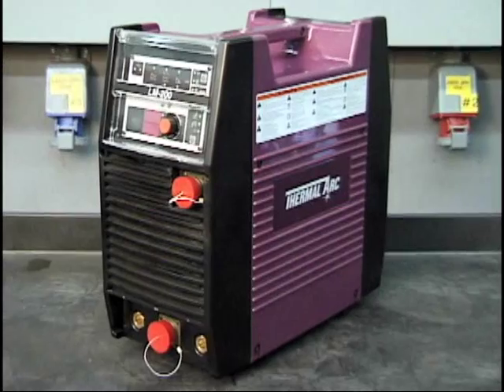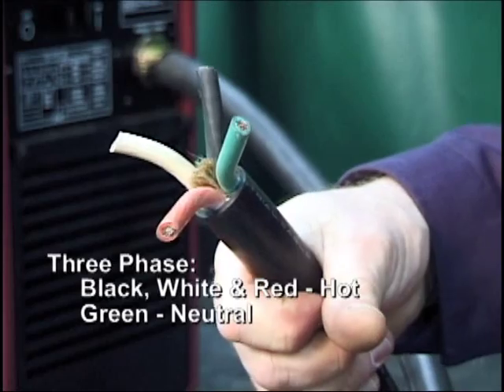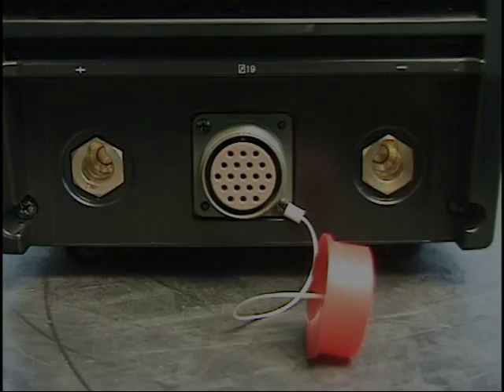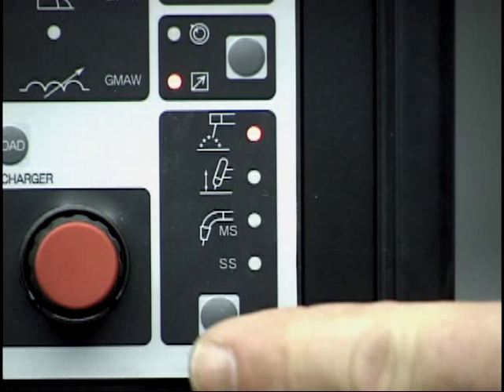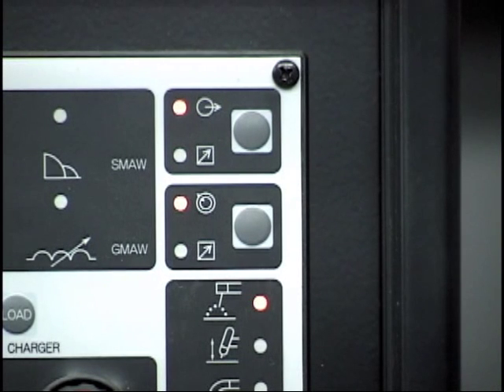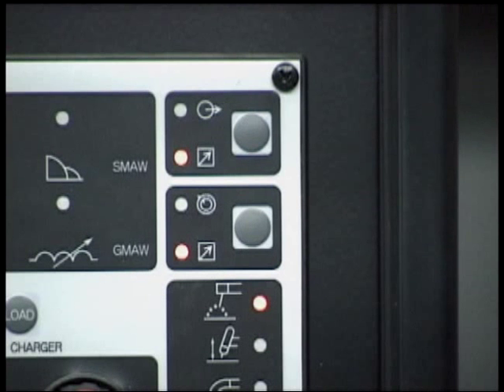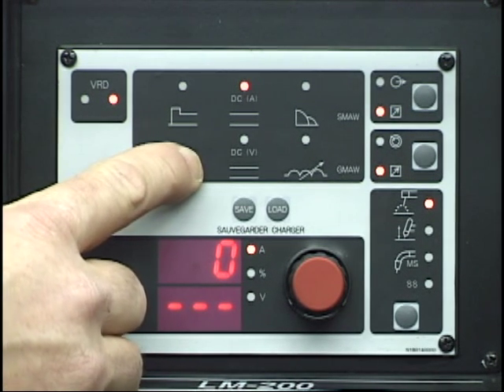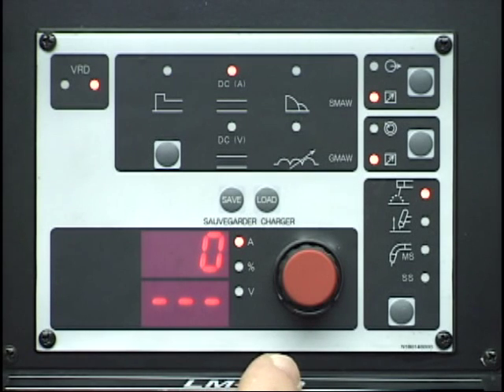Thermal Arc LM 200 Quick Start Guide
This Quick Start Guide for the Thermal Arc LM 200 will give you step-by-step instructions on how to use your wire feeder.